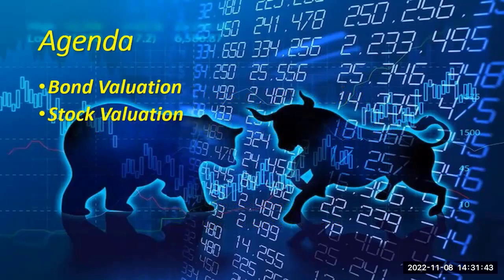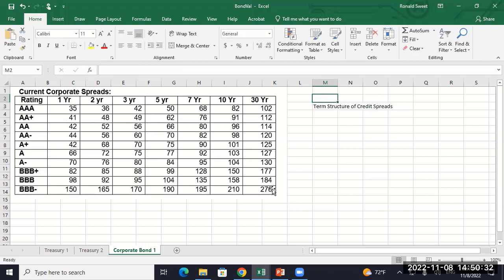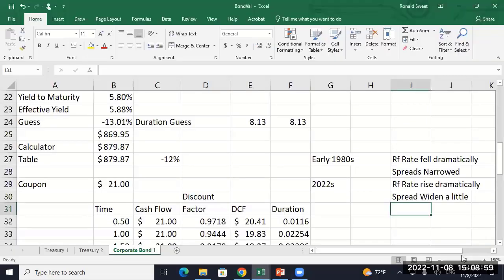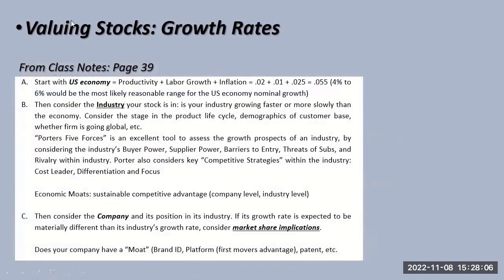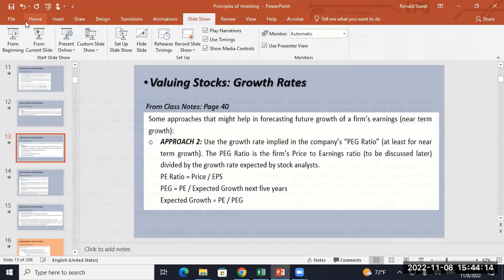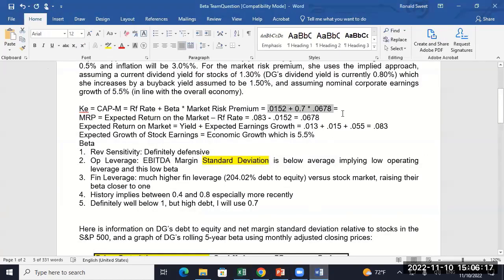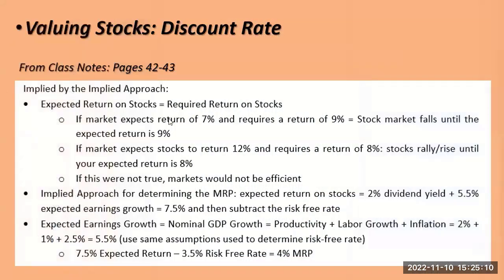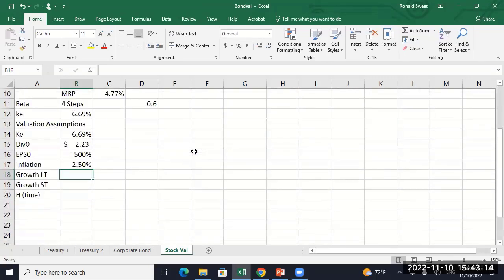UTSA Principles of Investments Classes 23 and 24, Nov 8 and 10, 2022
00:00     Class 23
00:35     Bond Valuation
46:42     Stock Valuation
1:12:00  Class 24
1:17:42  Team Question: CAP-M and Beta
1:34:52   Stock Valuation